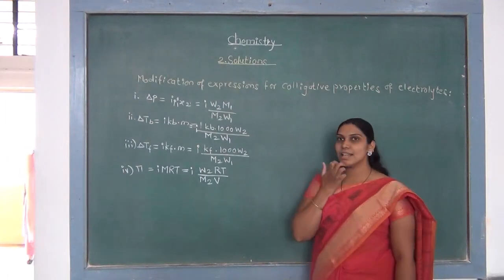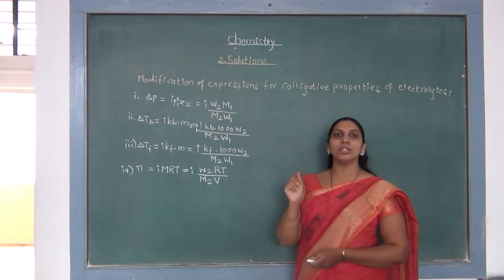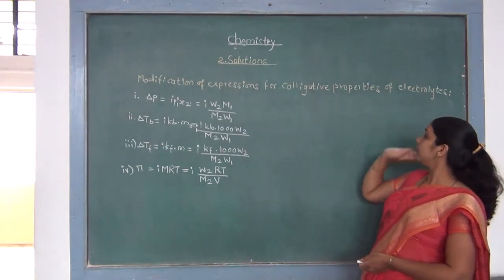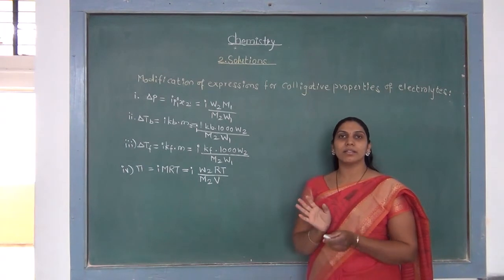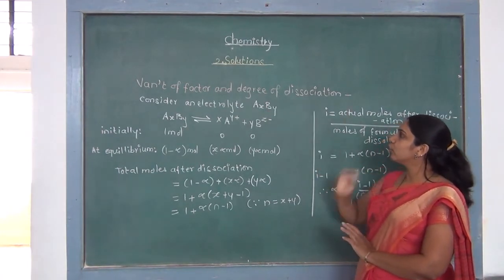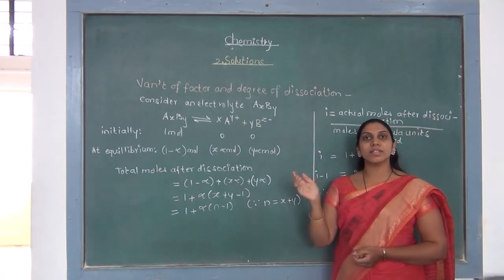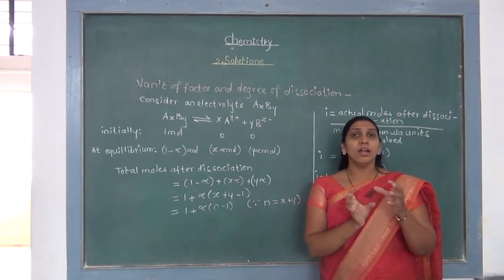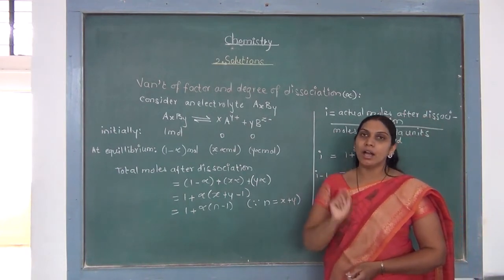Solutions Lecture 10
Miss.Kulkarni A.P. (Jr.Chemistry Department) Yashawantrao Chavan Institute of Science,Satara.